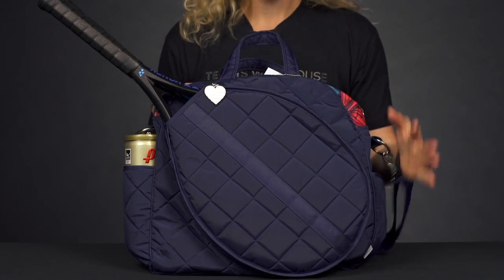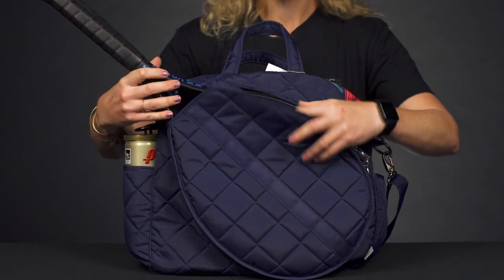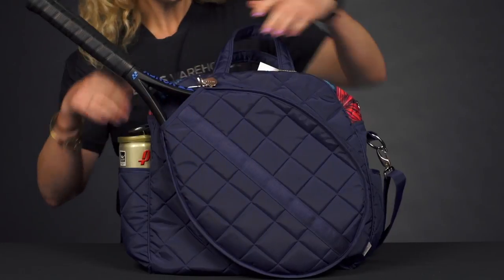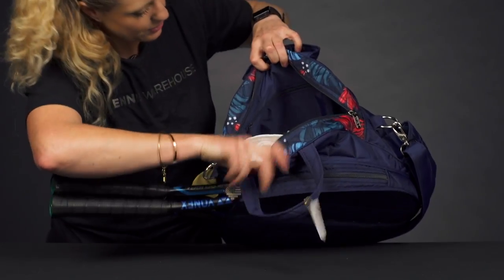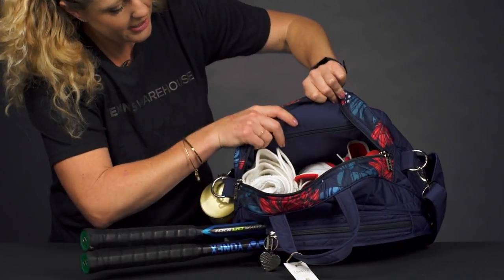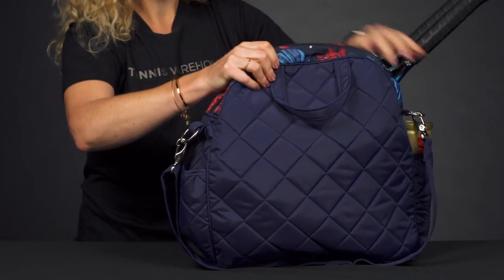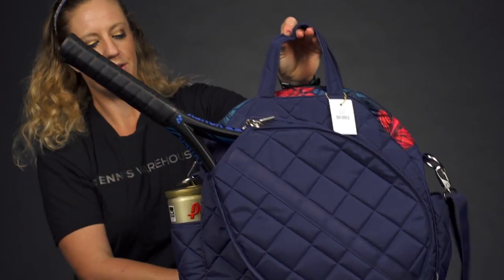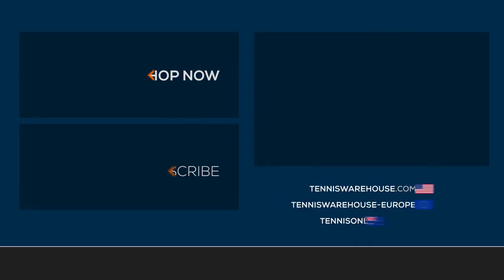Cinda B Tennis Tote Bag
This fashion savvy bag from Cinda B is the perfect court accessory. Featuring a front racquet pocket large enough to hold 2 racquets and a main compartment that is roomy enough to carry the rest of your tennis gear.

This bag is sure to be the talk of the club with the awesome stitching, fun colors and cute prints! With several color options available on our website.